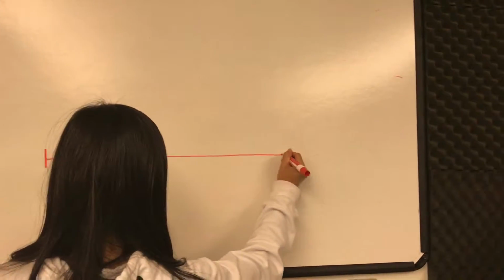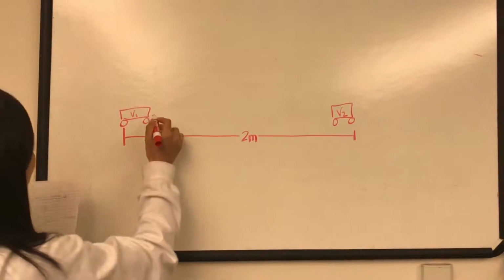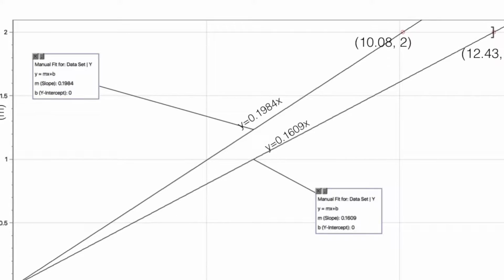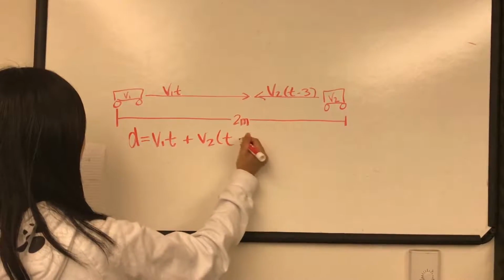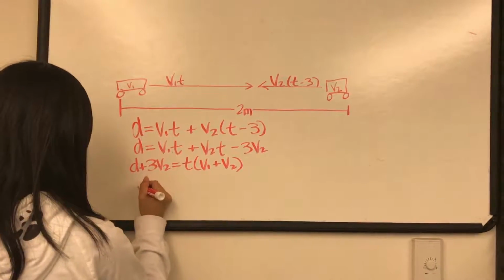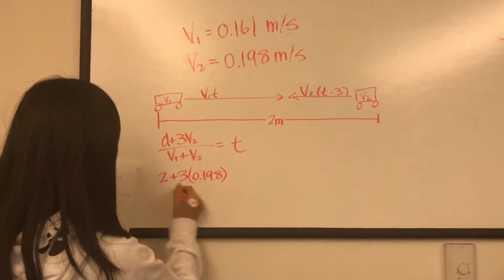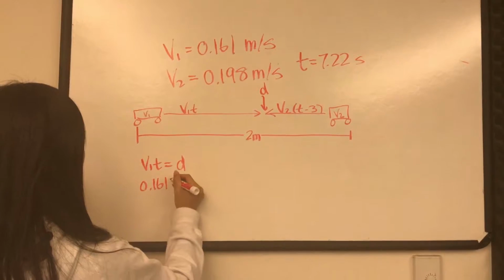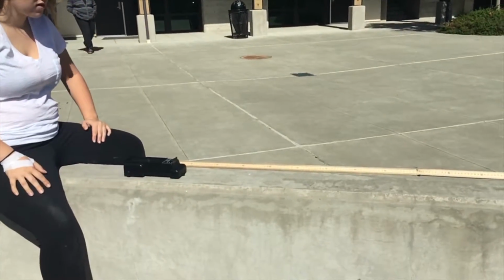Meet in the Middle Lab Video - SA AP Physics 2016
Video by Maya, Sarah, Stella & Hannah
"I'll dab to that"